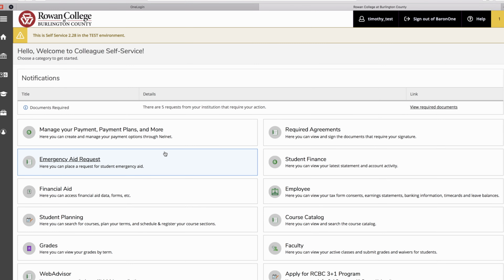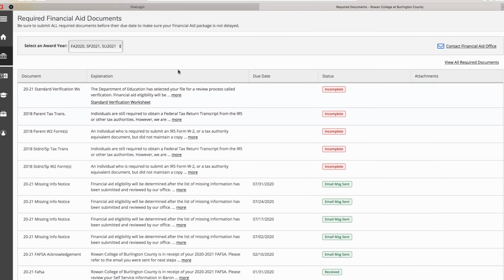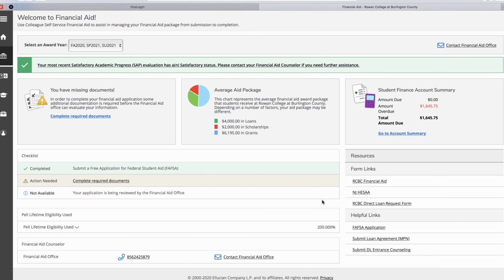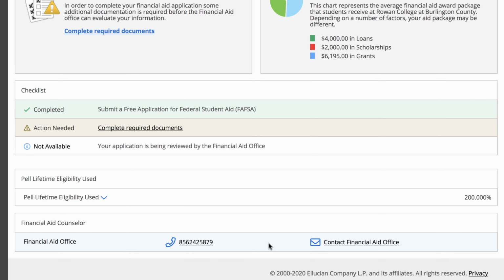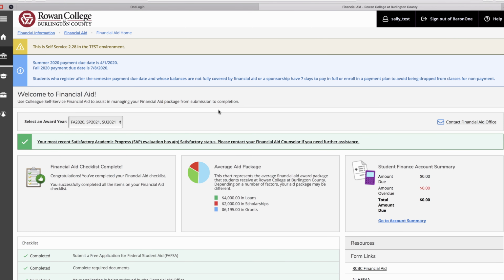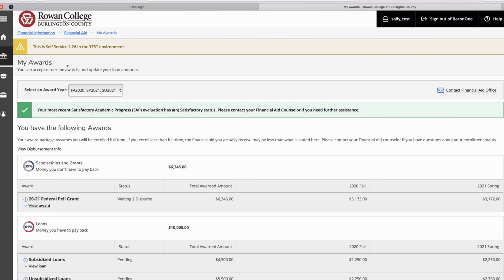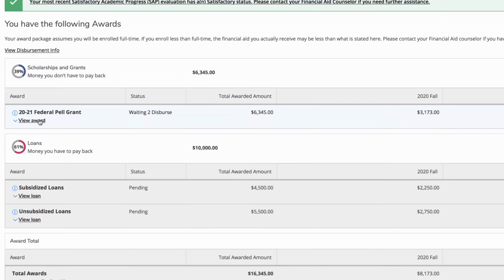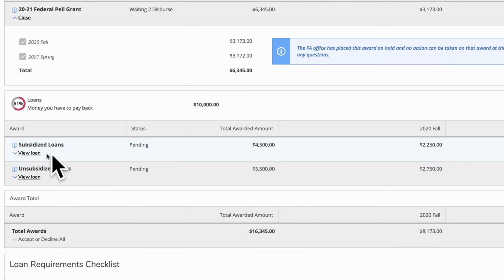Self-Service Financial Aid Checklist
The video explains how to use the financial tools in Self-Service to streamline your documentation requirements and see notifications regarding your financial aid.

See how you can afford to pay for college at RCBC 💰